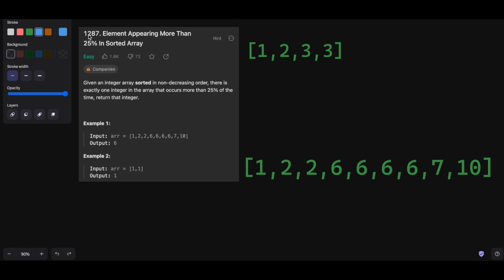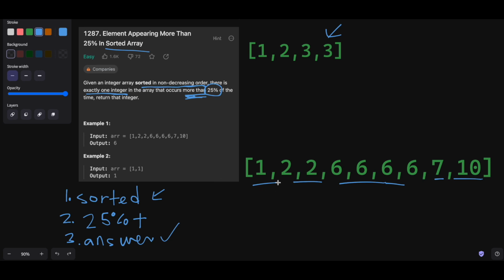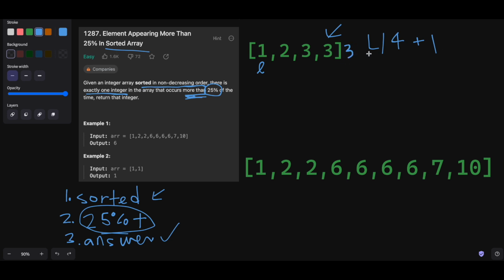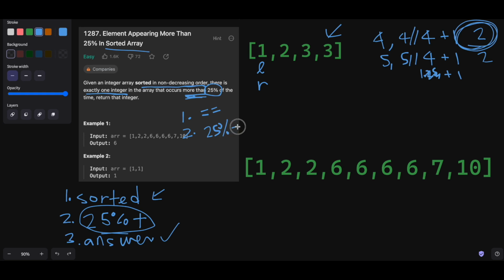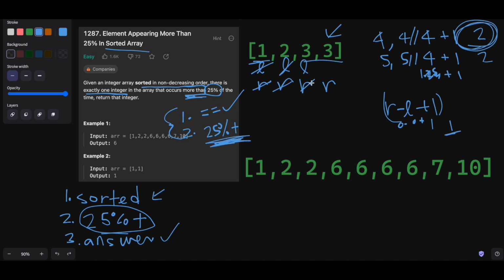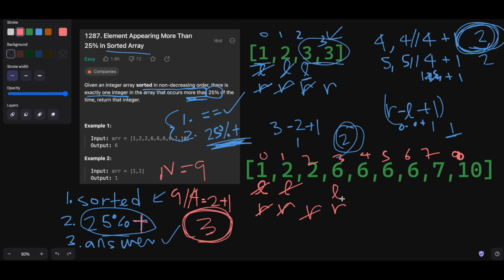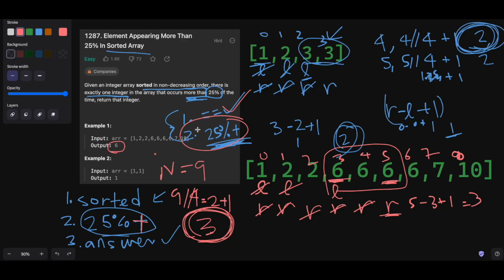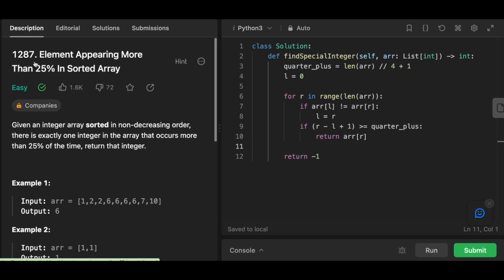Leetcode 1287 Element Appearing More Than 25In Sorted Array | Easy | Python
Code is like humor. When you have to explain it, it’s bad. – Cory House